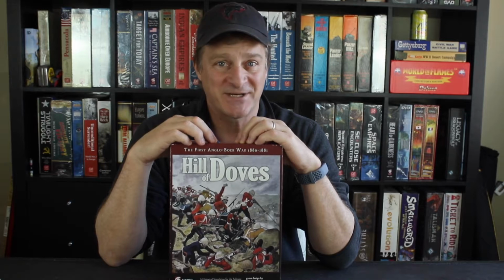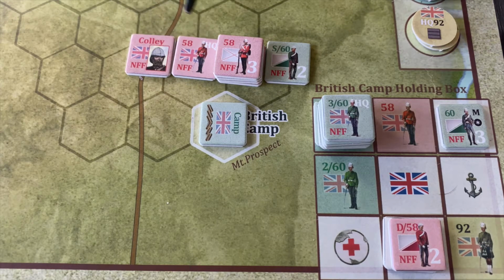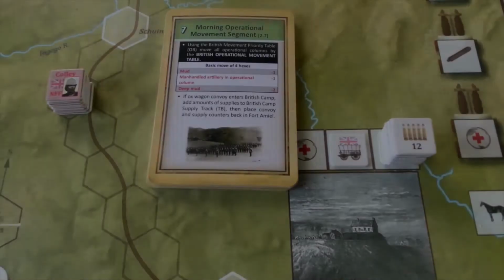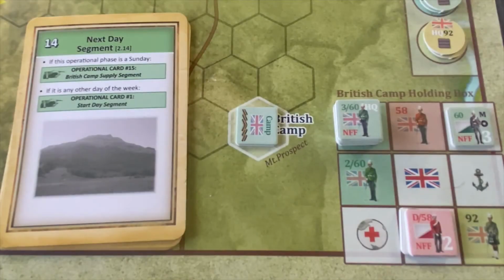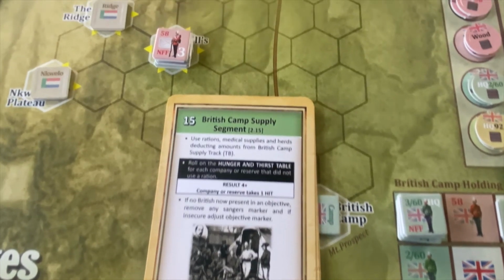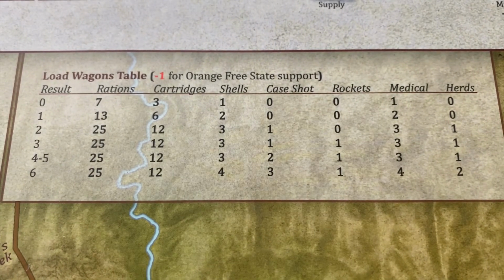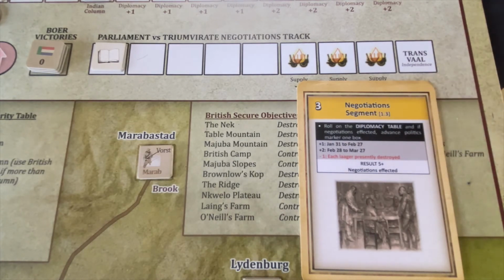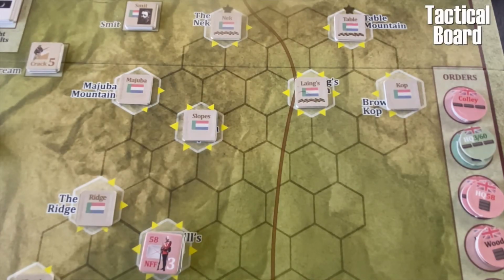Hill of Doves 3 - Supply & Strategic Turn / Legion Wargames - Historical Game - Wargame - | Tutorial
We give an overview play through the first week of a review copy of Hill of Doves: The First Anglo-Boer War 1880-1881 (Legion Wargames). In this episode we concentrate on column formation and assaults. Tutorial. Gameplay Demo. Game Session.

Thank you to Godfrey Bailey, the designer, for previewing this and checking for errors. :)

Africa England British Empire Transvaal Republic South Africa strategic operational tactical game (wargame historical game war game board game)

Known Errors
- None yet

This unboxing produced by Zilla Blitz.

Designer: Godfrey Bailey
Sequence of Play Cards: Stuka Joe